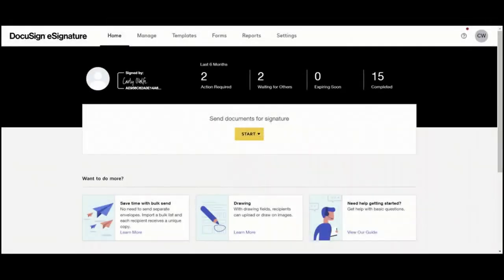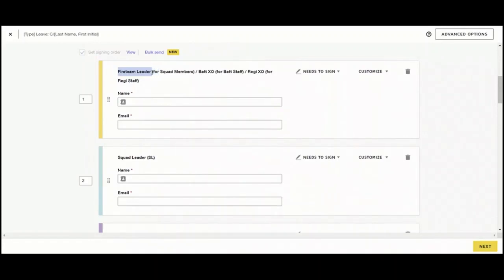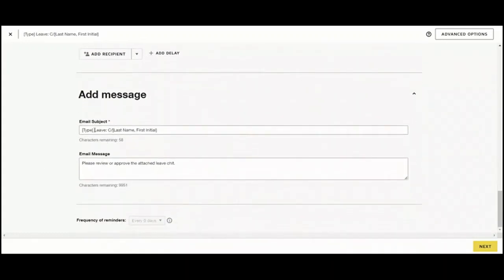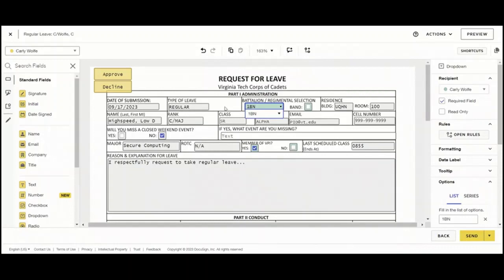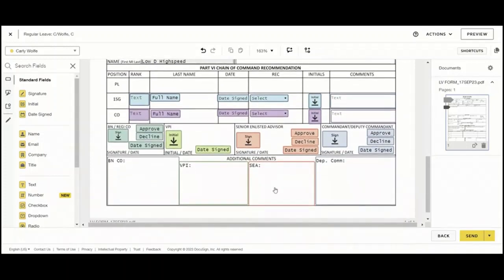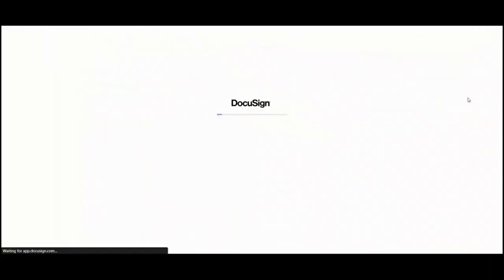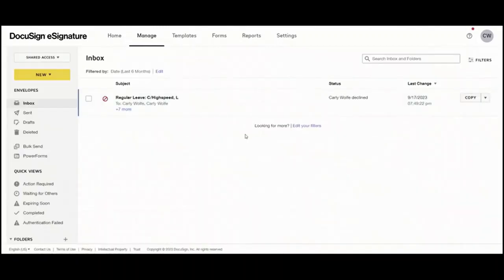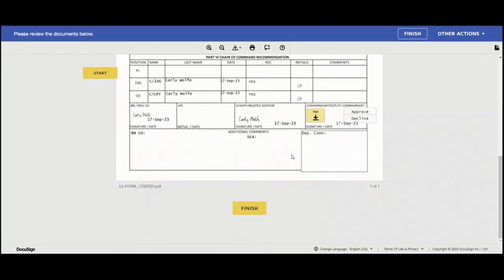VTCC DocuSign Leave Form Tutorial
This video describes the process for submitting a leave request in the Virginia Tech Corps of Cadets.